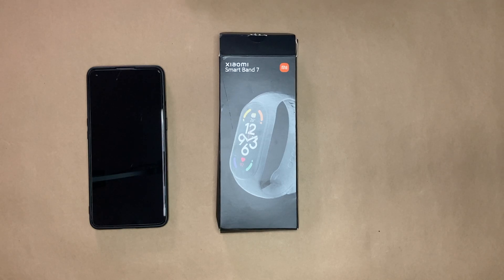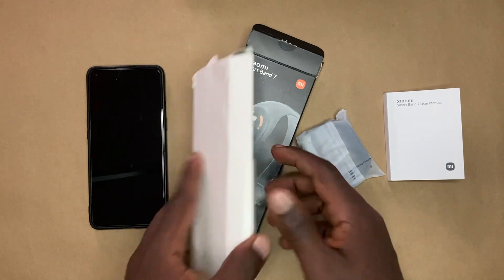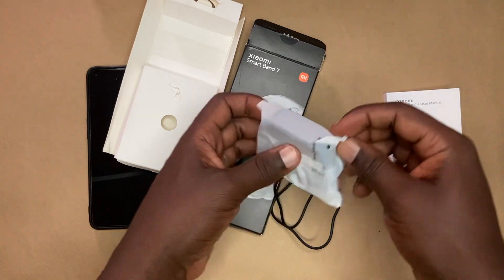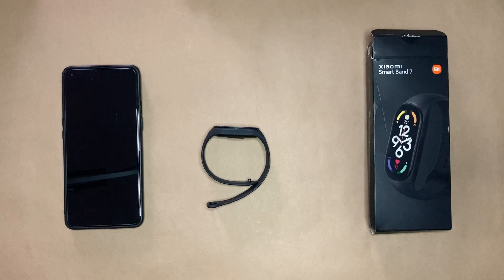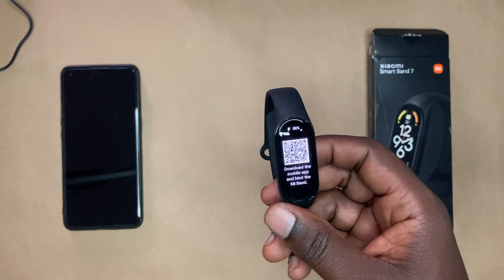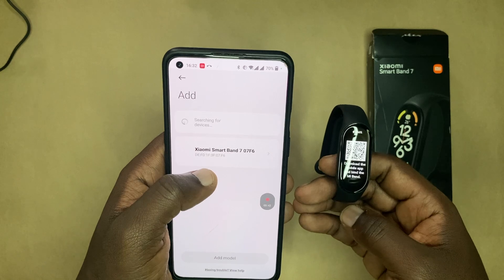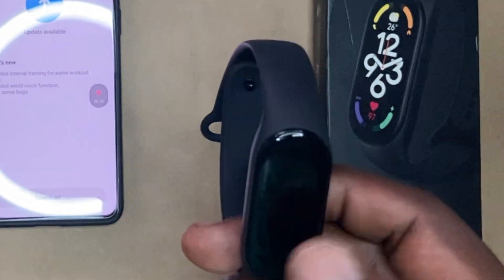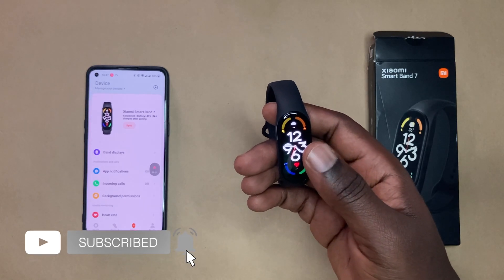How to setup Xiaomi Mi Smart band 7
Here is how to set up the Xiaomi Mi Smart band 7